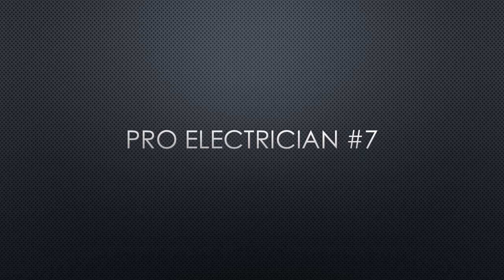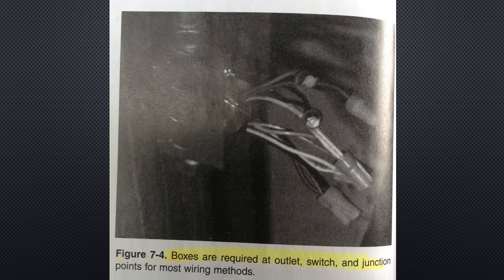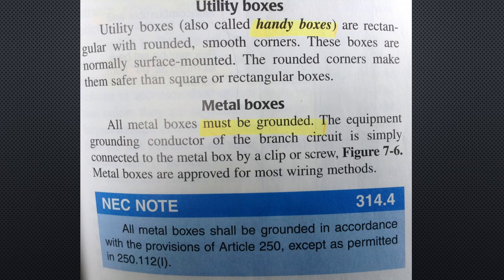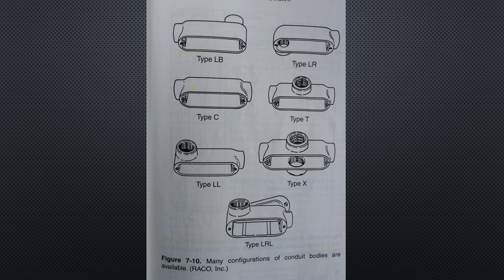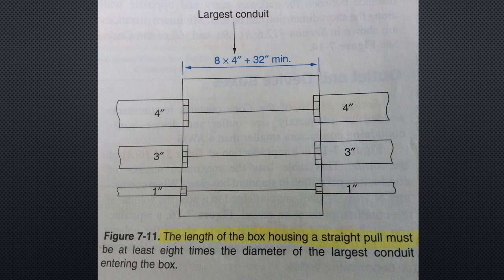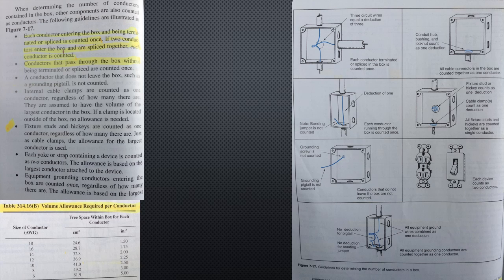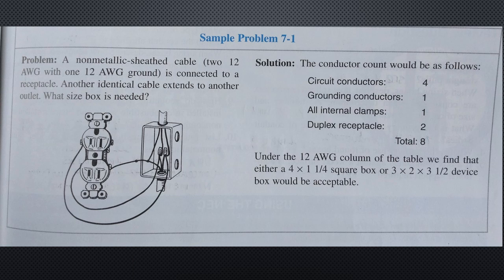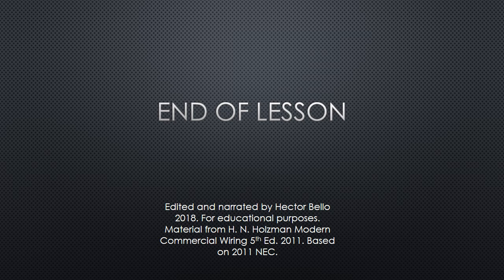Pro Electrician 07: Boxes and Conduit Bodies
Boxes and conduit bodies
Edited and narrated by H Bello 2018
Material from H.N. Holzman Modern Commercial Wiring 5th Ed. 2011